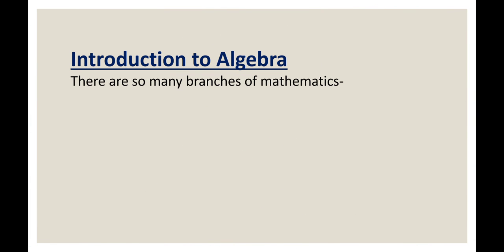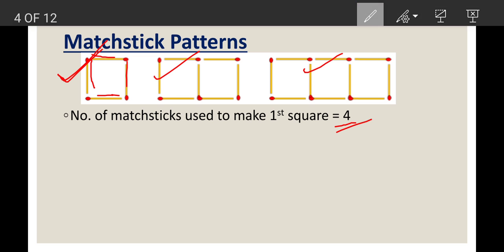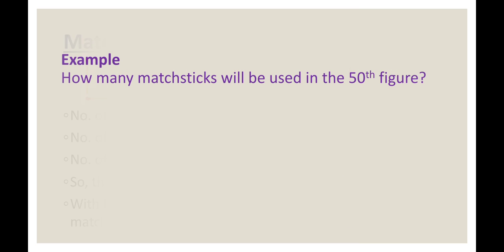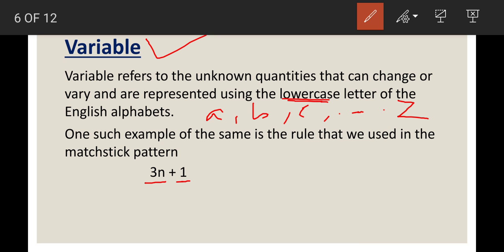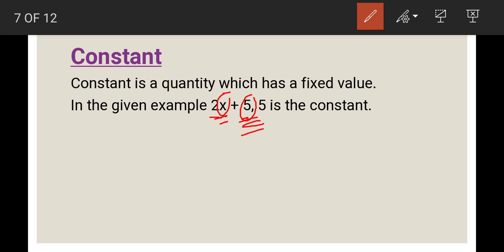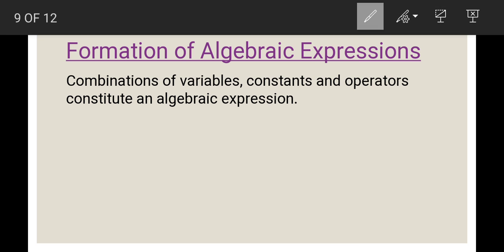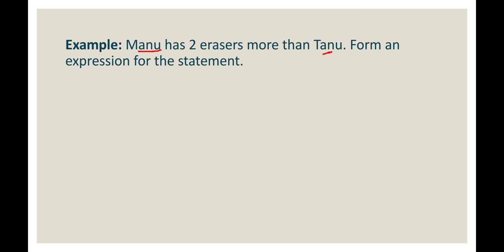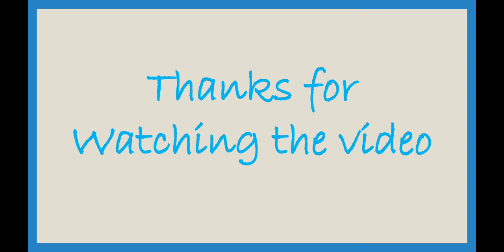Algebra | Matchstick pattern, Variable, Constant & Expression | Class-6 Mathematics NCERT